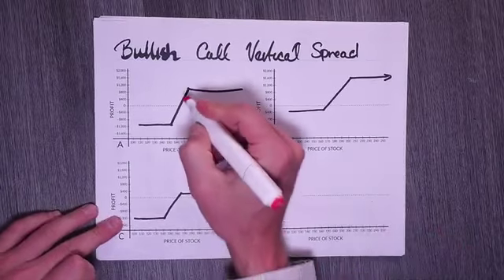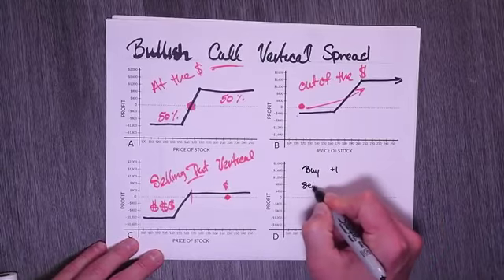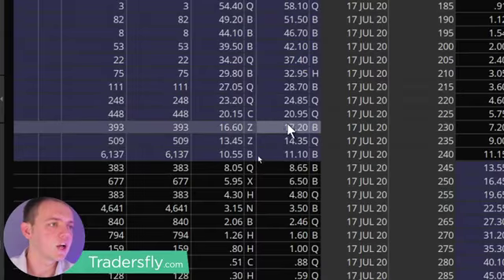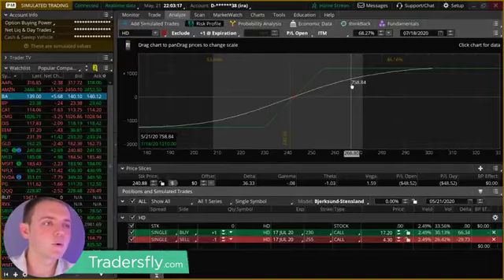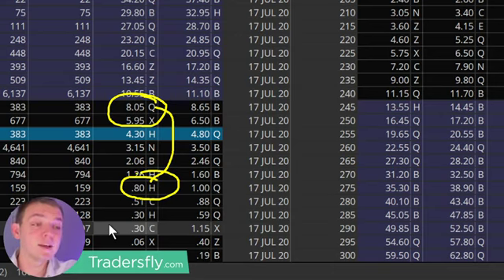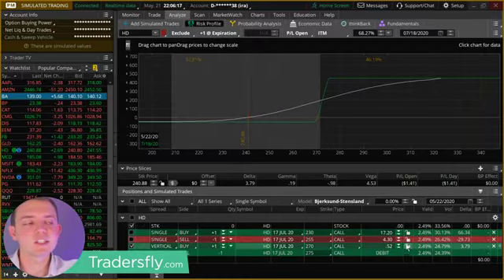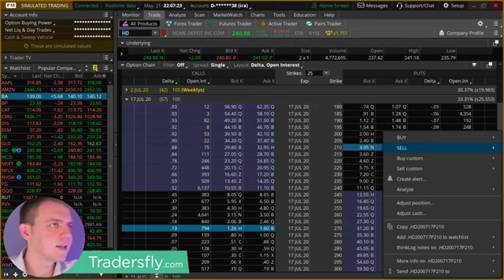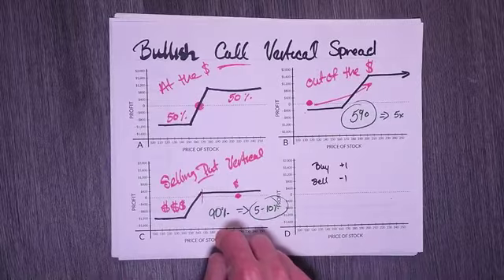3 Different Ways to Set Up a Bullish Vertical Call Spread YouTube 360p